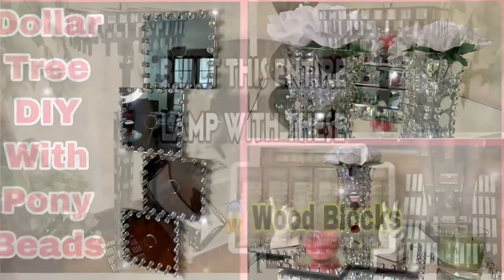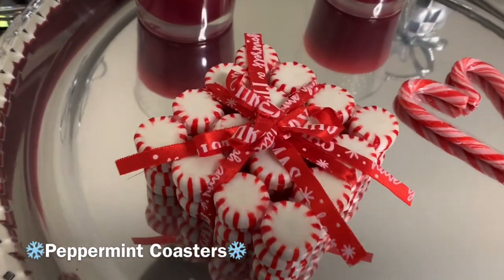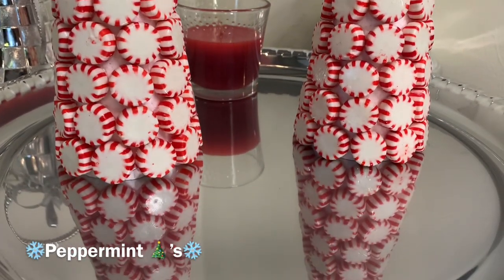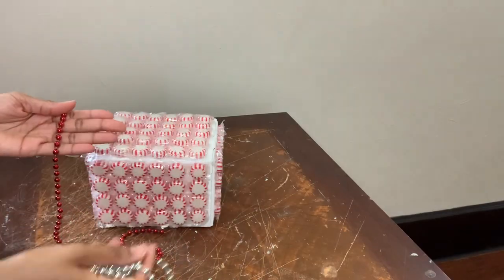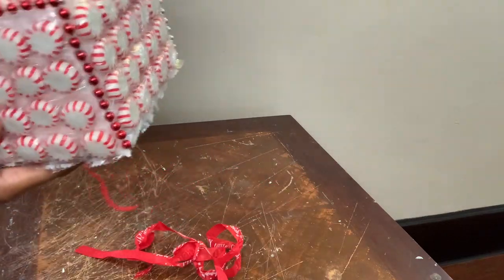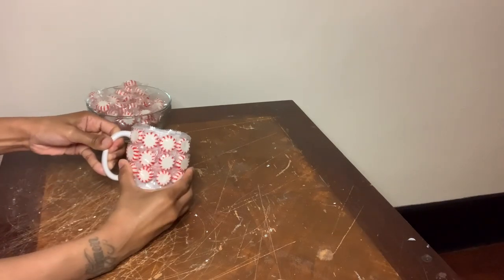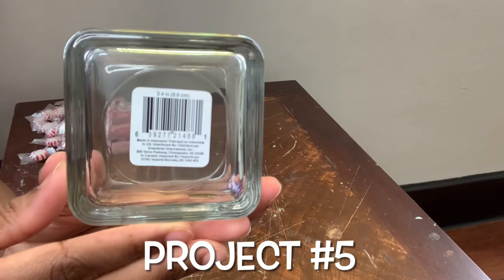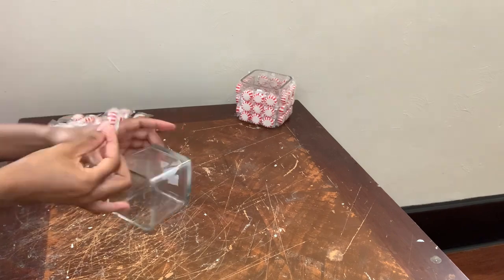Cool Gifts To Make With Mints || Christmas Gifts With Mints || Dollar Tree DIY’s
Hey y'all! Check out these cool gifts to make with mints DIY Projects. These Dollar Tree Mint DIY's were fun and easy to make and very budget friendly. They can be used for Holiday Christmas Decor around your home, for your desk at the office, parties, events, (etc)... Let me know what y'all think about these cool gifts I made down in the comments.

✨ITEMS USED ⬇️

***ALL ITEMS USED ARE FROM DOLLAR TREE***

Mints, Beaded Necklaces, Candy Canes, Bow, Ribbons, Cones, Red & Clear Gems, Vases, LED Lights, Ruler, (Dollar Tree)

Box (Amazon)

Snow White Acrylic Paint (Michaels)